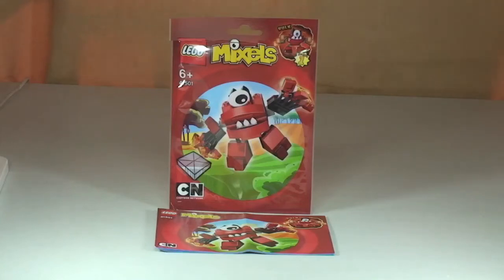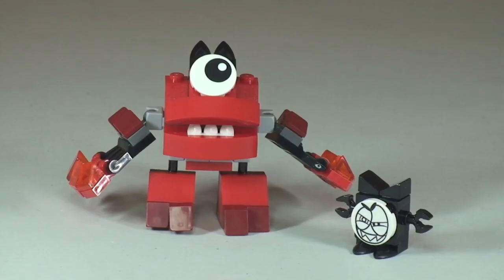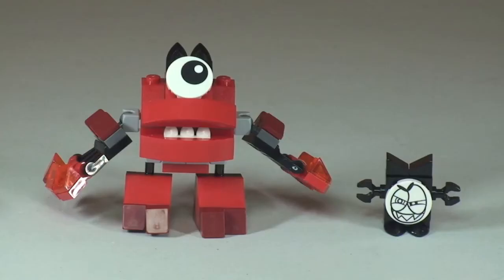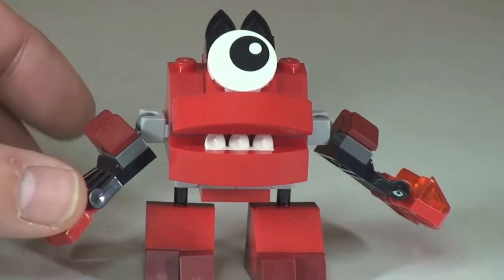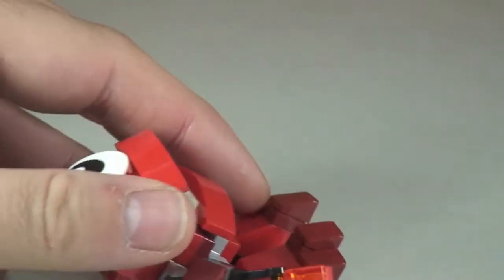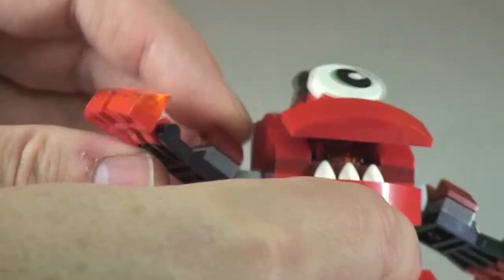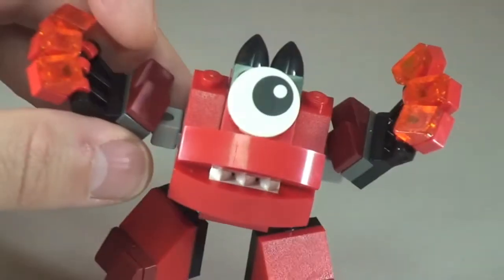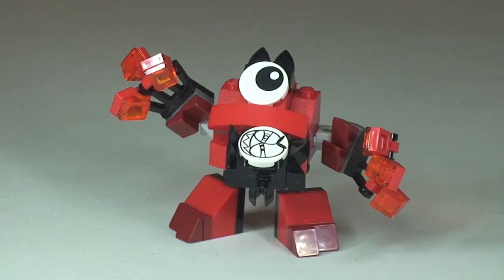LEGO Mixels Vulk set 41501 Review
My review of the LEGO Mixels Vulk set, 41501

One-eyed VULK is the strong but dim-witted member of the red-hot tribe of Infernites which live in the magma wastelands near the planet's core. The scorching-hot hands of VULK can melt escape routes through solid rock and fend off Nixels... just stay clear of this loyal and goofy Mixel's super-hot high-fives!

41501
Ages 6+
69 pieces

Many Thanks

Destination Lego